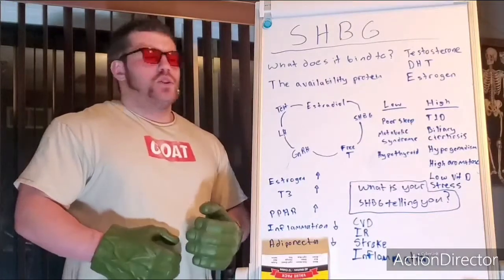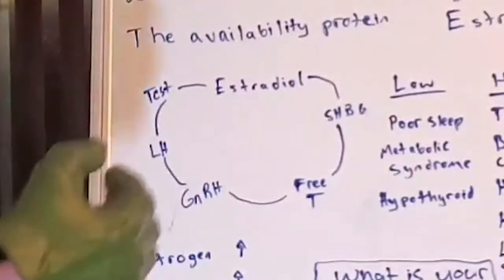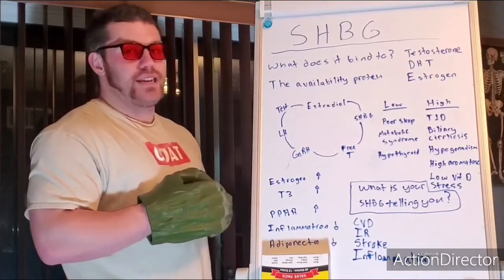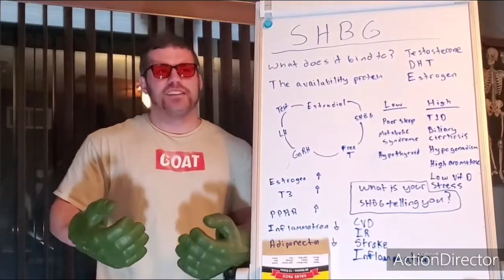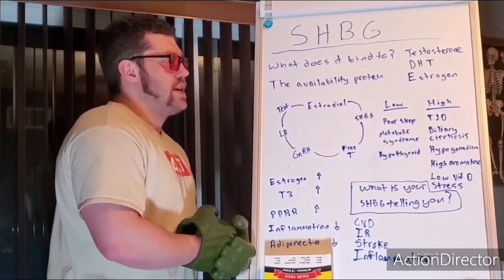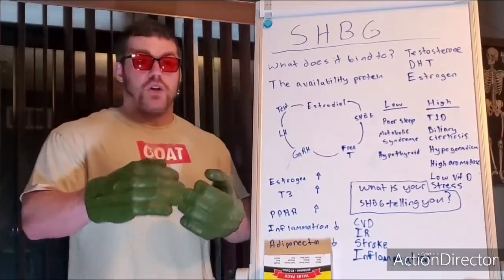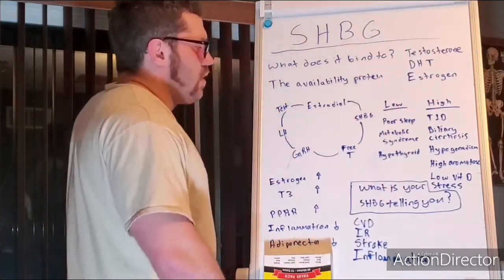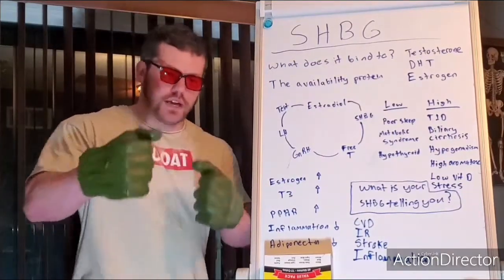What is Your SHBG Telling You? White Board Chat!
In this whiteboard chat, we cover sex hormone binding globulin.  What is its job and what might it be telling you when it's low or high?